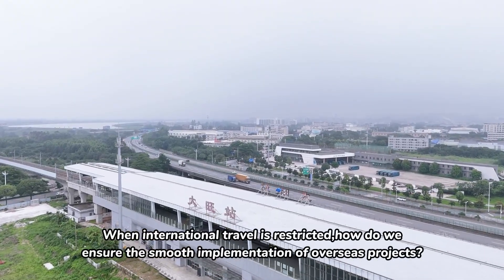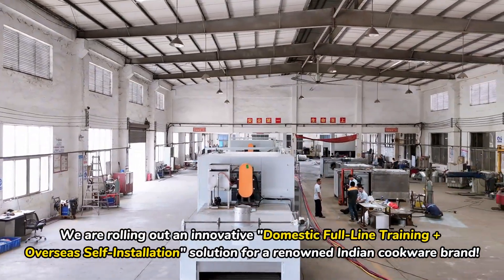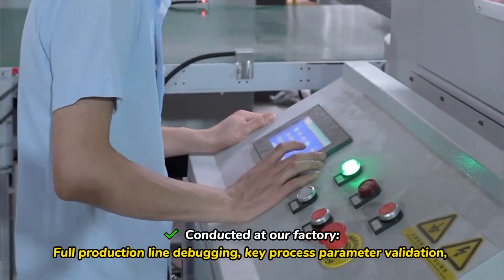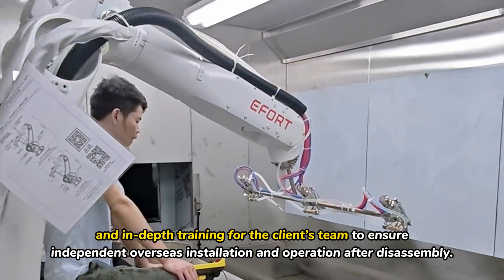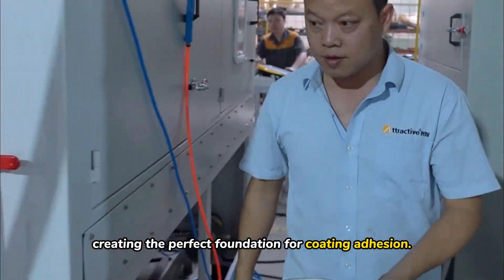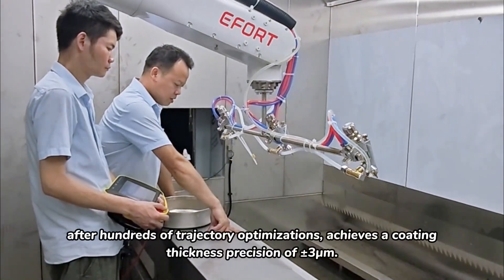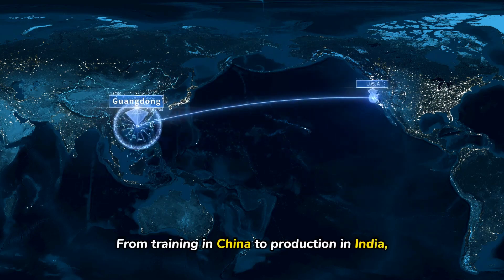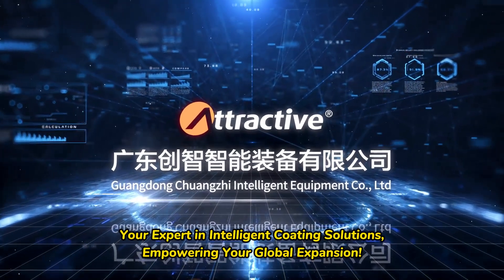Breaking Cross-Border Delivery Challenges! Chuangzhi Coating Innovates Services for Indian Clients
When international travel is restricted, how do we ensure the smooth implementation of overseas projects?

Chuangzhi Coating is rolling out an innovative "Domestic Full-Line Training + Overseas Self-Installation" solution for a renowned Indian cookware brand!

✔ Conducted at our factory: Full production line debugging, key process parameter validation, and in-depth training for the client’s team to ensure independent overseas installation and operation after disassembly.

✔ The automated sandblasting system underwent repeated testing to precisely control surface roughness within the client’s optimal range, creating the perfect foundation for coating adhesion.

✔ From parameter input → path simulation → real-time correction, the intelligent spraying system, after hundreds of trajectory optimizations, achieves a coating thickness precision of ±3μm.

We provide:
✓ Full English technical documentation
✓ 3D installation diagrams
✓ Troubleshooting manuals
—Ensuring worry-free overseas installation.

From training in China to production in India, Attractivechina makes global project delivery seamless, regardless of distance!

Your Expert in Intelligent Coating Solutions, Empowering Your Global Expansion! coatingline paintingline coatingsolutions coatingequipment factory manufacturer

Operations Manager
Ms. Linda